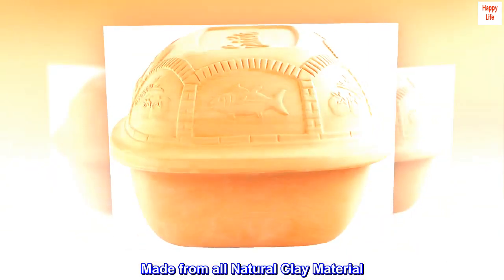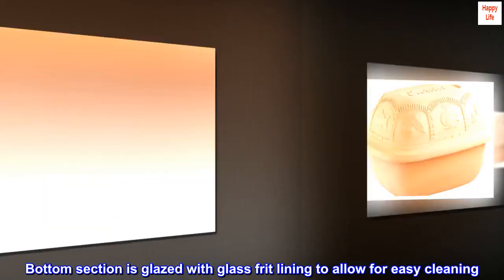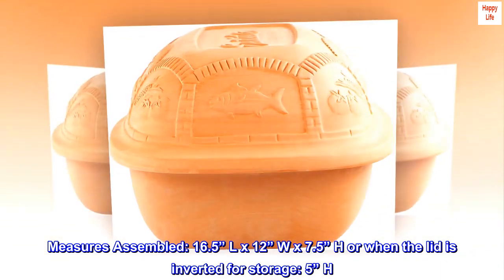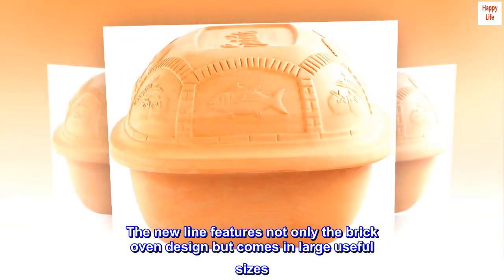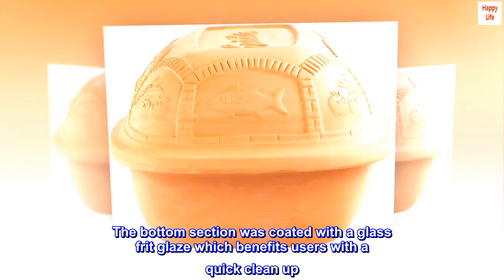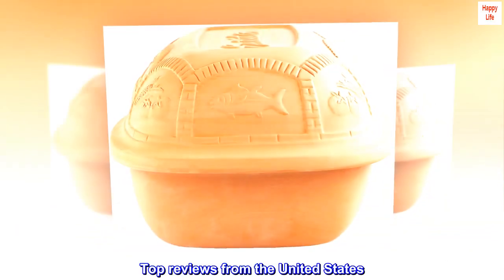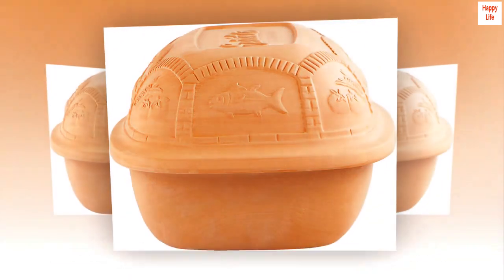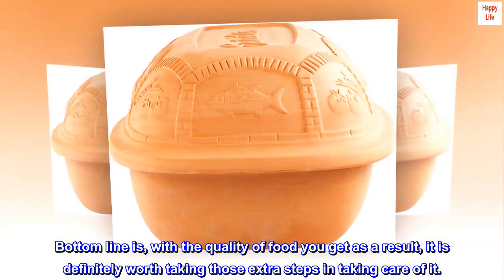Eurita Clay Roaster, Non-Stick Dutch Oven, Healthy Clay Pot Cooking, With Free Recipe Guide, 4 Quart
Made from all Natural Clay Material. Eurita clay roasters contain no Lead, Cadmium, or fillers. European/USA tested for safety.
Unglazed lid is soaked before use. During cooking process the water evaporates to create a blanket of steam. Lid is crafted to allow some steam to escape therefore the lid is not tightly fitted.
Bottom section is glazed with glass frit lining to allow for easy cleaning. Microwave & Oven Safe up to 500 degrees F
Use for a wide variety of foods; Beef, Chicken, Pork, Fish, Vegetables, Soups, Desserts & Bread
Capacity: Holds 4 Quarts or holds up to 11 pounds.Included components: One Lid, One Base
Measures Assembled: 16.5” L x 12” W x 7.5” H or when the lid is inverted for storage: 5” H
Reston Lloyd is pleased to launch their new line of Eurita clay pot cookers. The Eurita brand celebrates the company founder; Rita Bolle, who founded Reston Lloyd five decades ago. Reston Lloyd’s first clay pot cooker was called Schlemmertopf and featured a warm brick oven motif. The new line features not only the brick oven design but comes in large useful sizes. The roaster comes with an unglazed lid which is soaked in water before use. During the cooking process, this absorbed water is released in the form of steam. This steaming method of cooking, will ensure your food is tender as well as infused with all-natural flavors. The bottom section was coated with a glass frit glaze which benefits users with a quick clean up. The lid motif features a baked turkey, vegetables, fish, and loaf of bread. Works the same way as other clay pots like our older versions; Schlemmertopf or Roemertopf. Hand wash with regular dish soap suggested. Use in a microwave oven or regular oven up to 500°F. Proudly made in Portugal.

Yummy food, somewhat delicate to take care of
Out of 20 plus pots and pans in my kitchen, this clay pot is my favorite. I have cooked around 10 dishes so far and each one of them was amazing. My guests always praise my food. I mean, it's not just the dish, it's the chef as well :) On the other hand, as expected, it's not the easiest pot to take care of. You have to be very careful getting it out of the oven after the food is done. Never place it on the cold kitchen counter. Before I wash it, I wait until it cools down and then I do it under warm water using baking soda and soft cloth. If you follow the instructions and common sense, it's pretty straight forward. Bottom line is, with the quality of food you get as a result, it is definitely worth taking those extra steps in taking care of it.